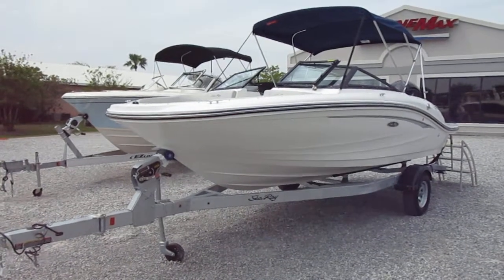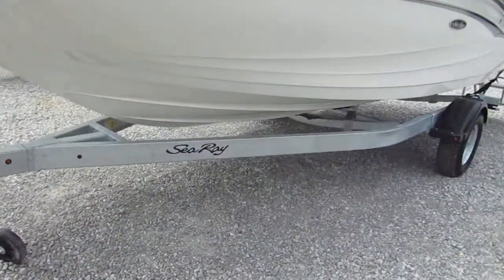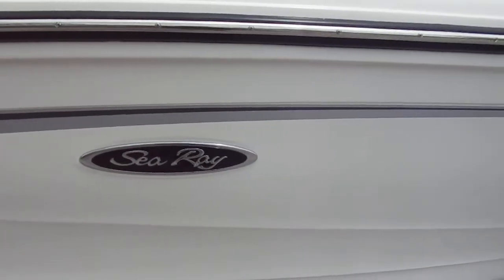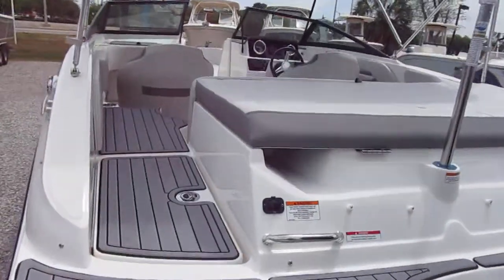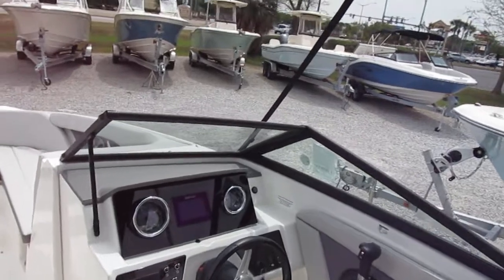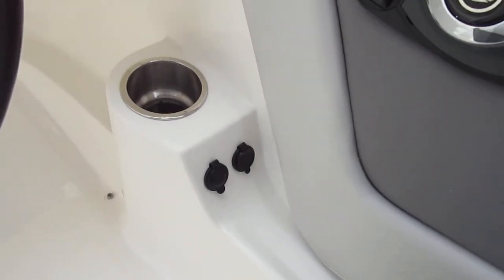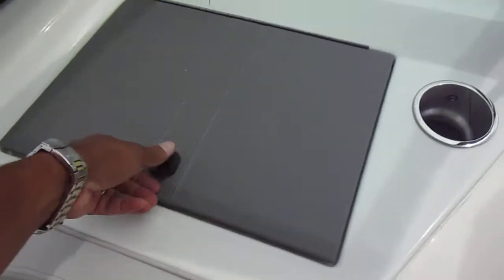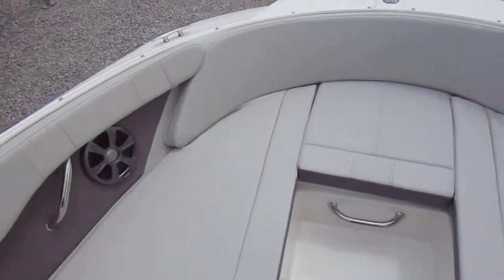2020 Sea Ray 190SPX OB For Sale at MarineMax Gulf Shores, AL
The water beckons, and Sea Ray provides the perfect solution with the affordable and sporty SPX 190 Outboard. This aggressive athlete lets you live the premium Sea Ray on-water lifestyle with the kind of comfort and performance your family desires. The combination of a roomy interior, perfect option packages, comfortable handling and stylish design delivers a boating experience beyond compare at a price intended to accommodate family budgets. Don't miss the call of the water. Answer it with the incomparable SPX 190 Outboard.

Bimini Top
Swim Platform
Ski Tow Pylon
Mercury Vessel View Mobile